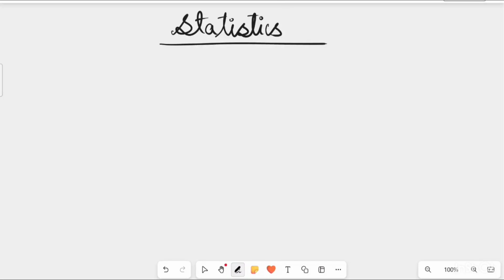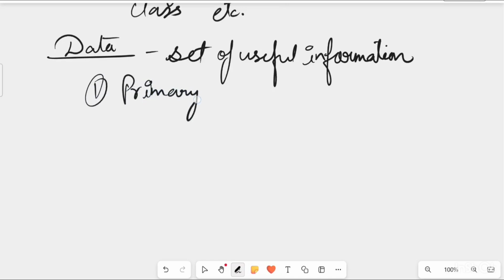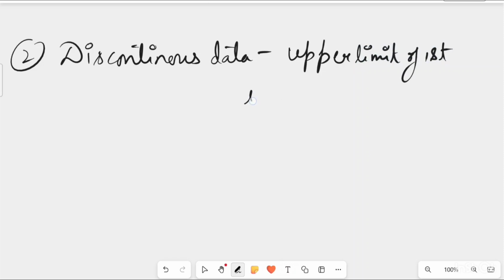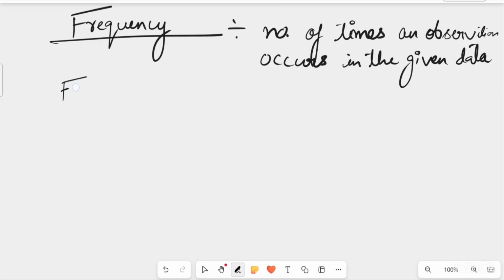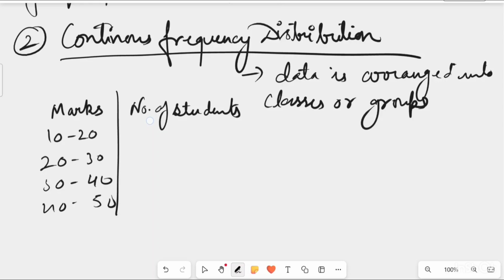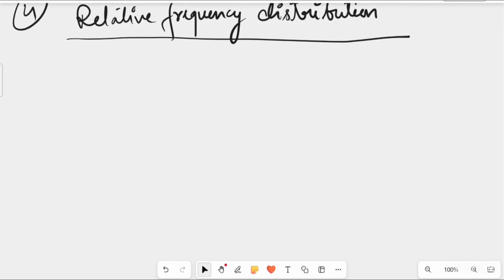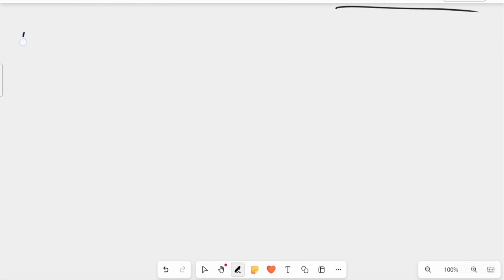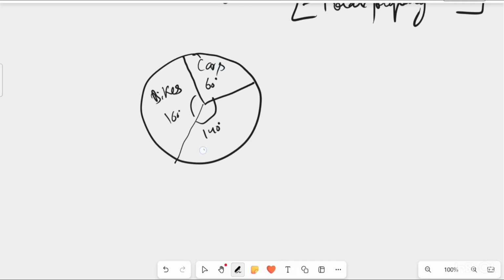Basics of statistics Made Easy | KVS TGT Exam Preparation#kvs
Welcome to this comprehensive session on Basics of Statistics, specially designed for KVS TGT aspirants and other competitive exam students.
In this video, we cover all the fundamental concepts you need to understand to score well in the exam.
🔍 What you will learn:
Frequency Distribution
📚 Perfect for:
✔ KVS TGT
✔ DSSSB
✔ NVS
✔ CTET/TET
✔ All teaching & general competitive exams
🎯 Why watch this video?
Simple explanation of concepts
Step-by-step solutions
Useful for theory as well as MCQs
Helps strengthen your base for higher-level statistics